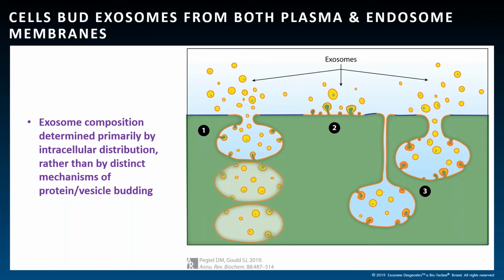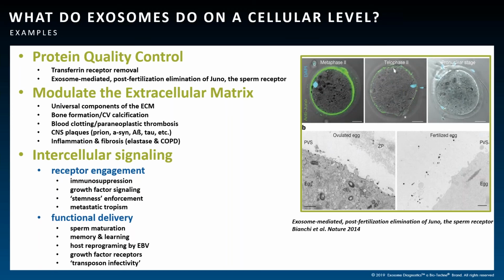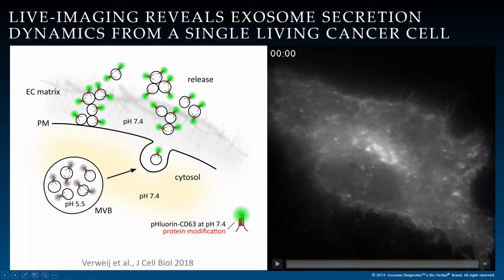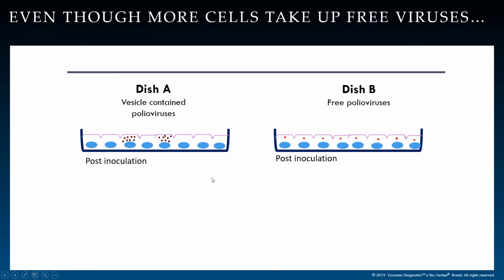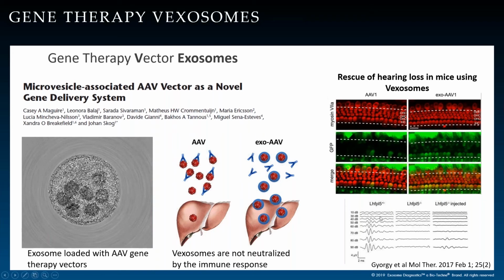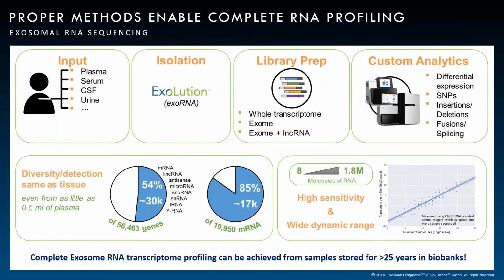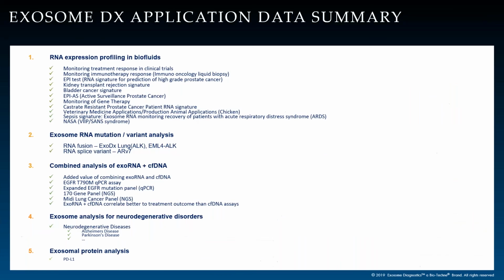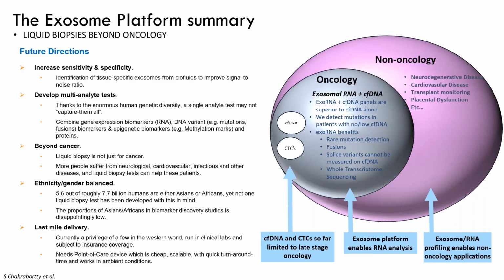The Power of Exosomes Diagnostic Applications and Beyond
Learn more about exosomes in our webinar with Dr. Skog, one of the first scientists to discover exosomes. He will provide an overview of exosomes, dynamics and physiology, exosomes as mediators of infectious disease, therapeutics and diagnostics.